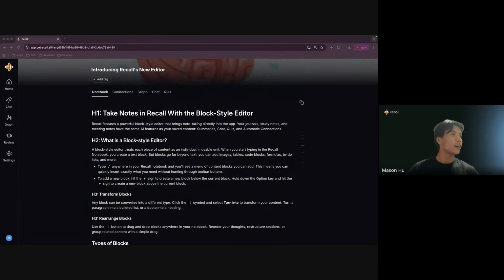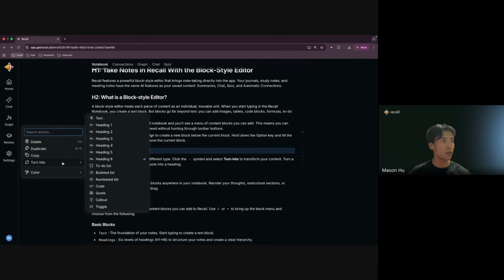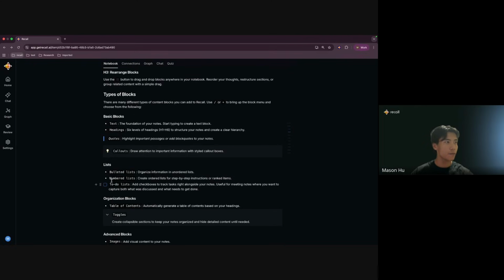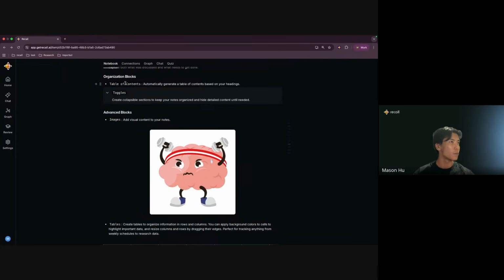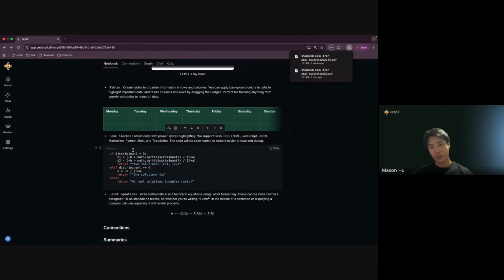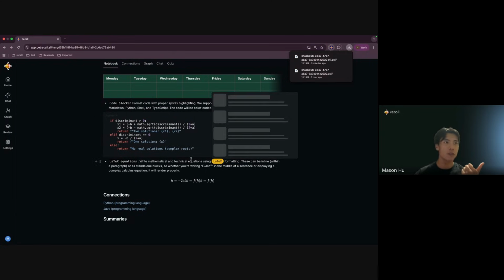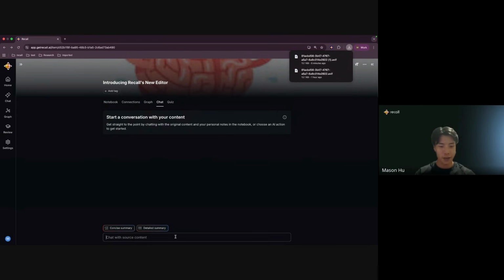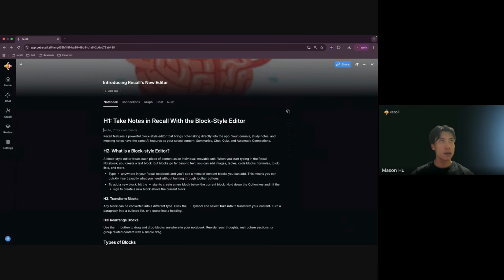Recall's First Webinar: The Story Behind Recall, AI Notes Demo & Roadmap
This is a snippet from our first-ever live webinar where we shared the story behind Recall, demoed the new editor, and previewed what's coming next.

We're building alongside our users - get early access to features, shape the roadmap, and be the first to know about future webinars and product updates.

What You'll See:
- The origin story: from manual Evernote workflows to AI-powered knowledge management
- Full demo of the new block-style editor: toggles, tables, code blocks, LaTeX equations, and table of contents
- Real use cases: recipe planning, productivity journaling, and fitness tracking
- Product roadmap preview: agentic chat, text-to-speech, shared workspaces, web highlights, and seamless mobile sharing

TIMESTAMPS
00:00 The Origin Story of Recall
01:55 Early Challenges and Breakthroughs
03:46 Building the Team
04:55 Product Evolution and Growth
06:23 Introducing the New Editor
10:20 Advanced Features and Functionalities
29:02 Future Features and Roadmap